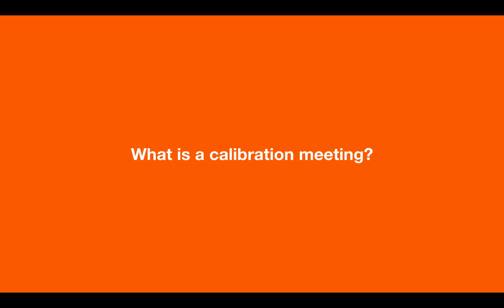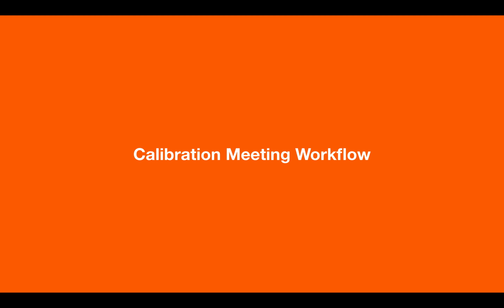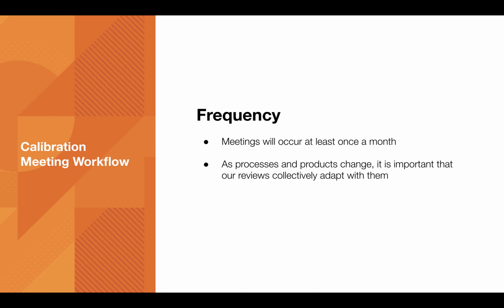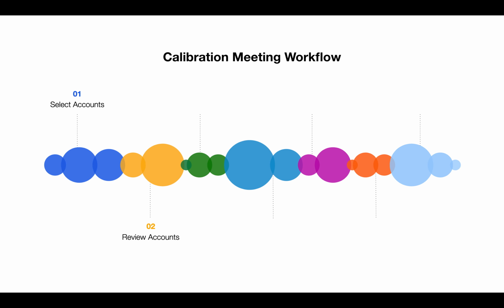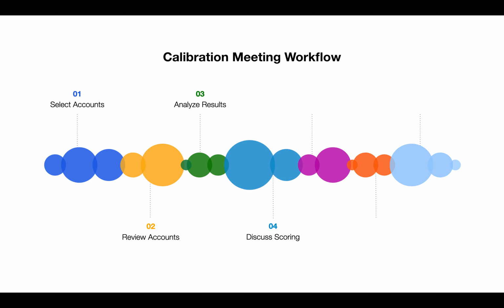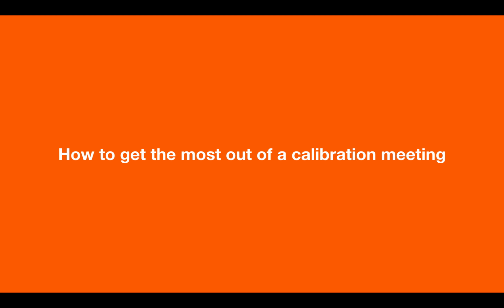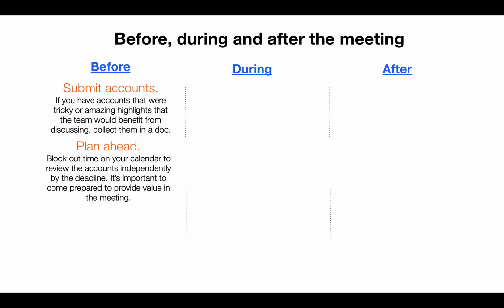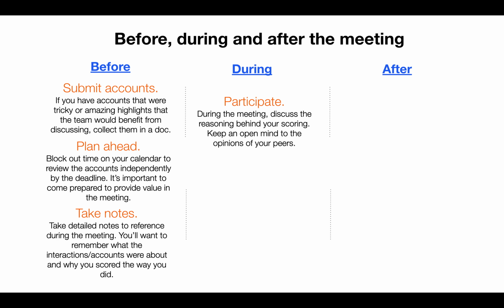Intro to Calibrations